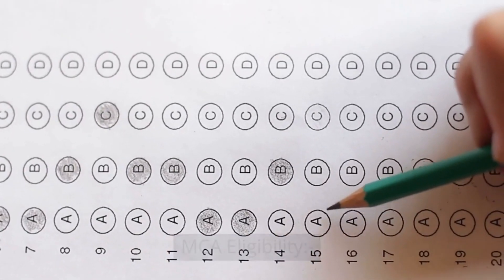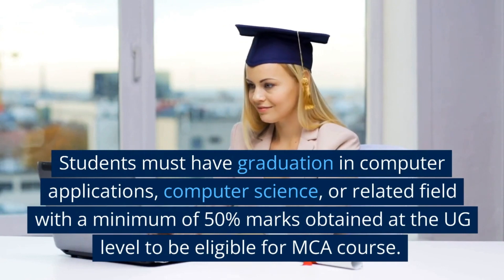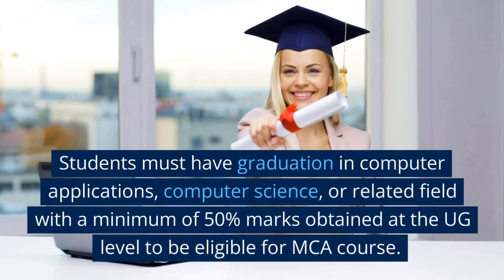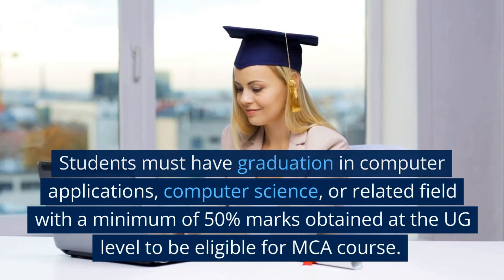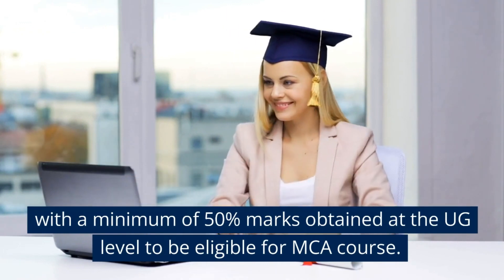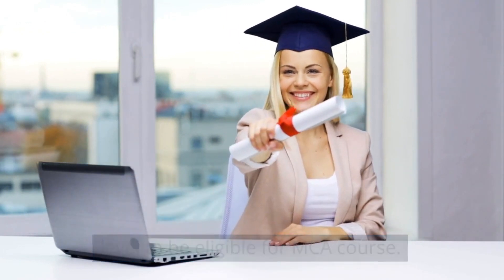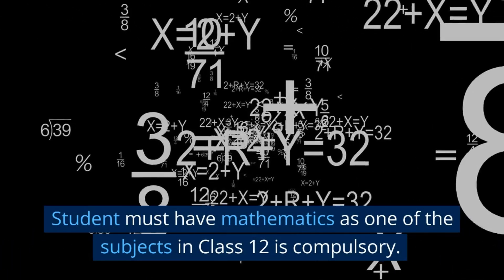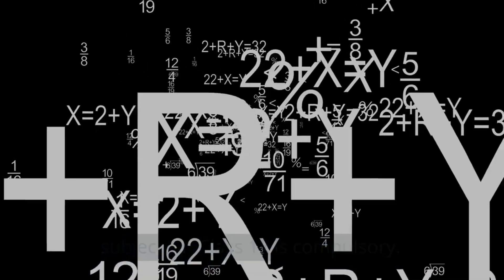MCA & its job opportunities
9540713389 for more information Lelawati Institute